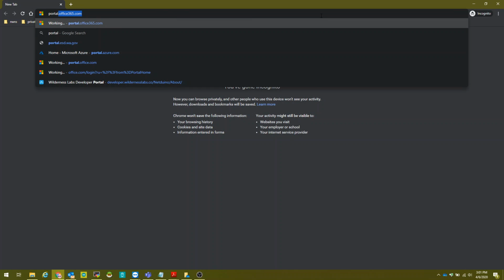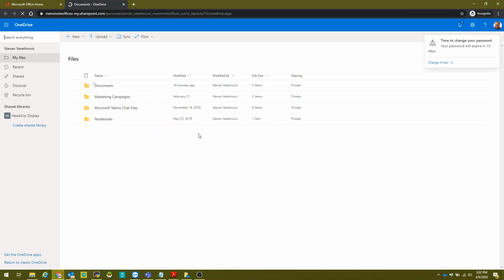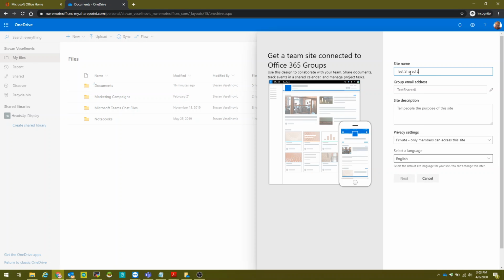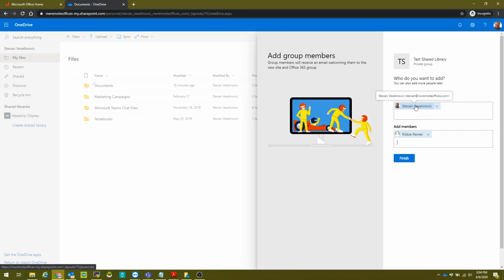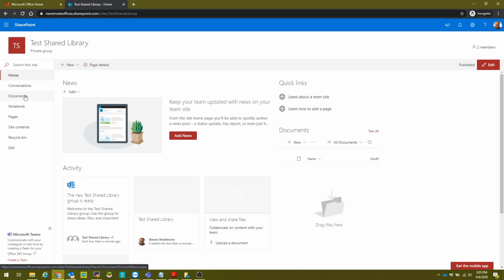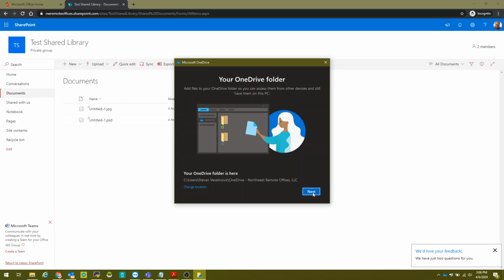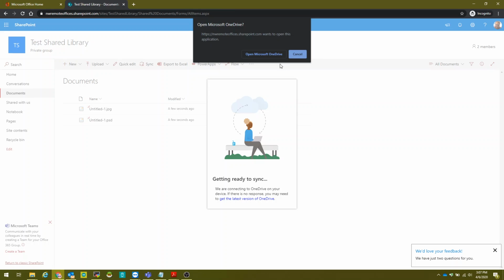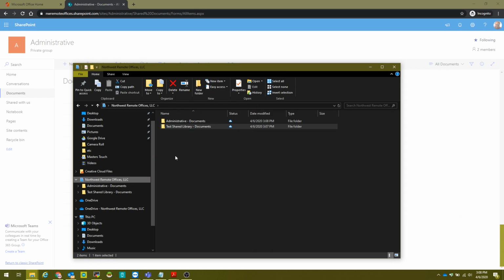Managing OneDrive - Series 1 - How to setup organization libraries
In this video we show you how to properly setup OneDrive Libraries, so that you can share files and data on a group, or granular level within your organization.